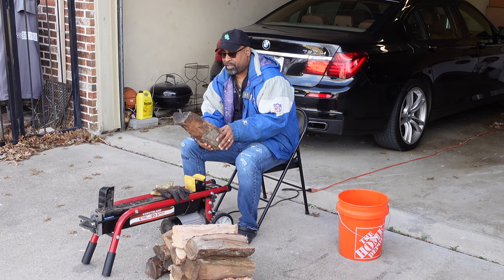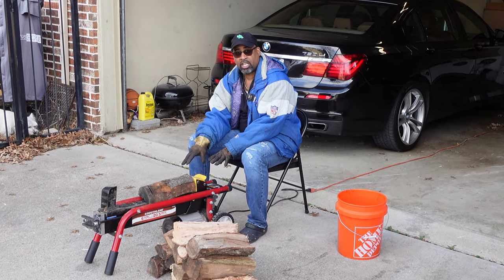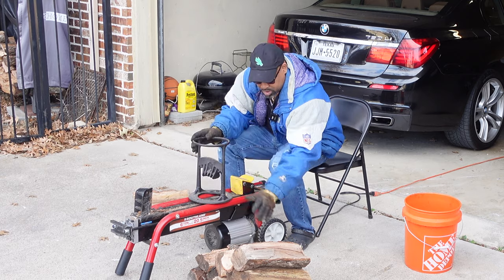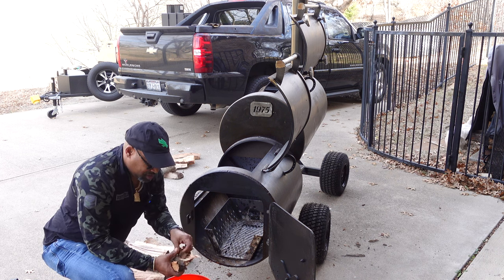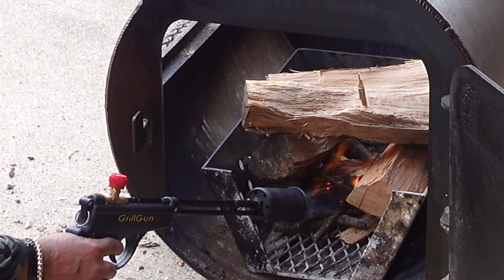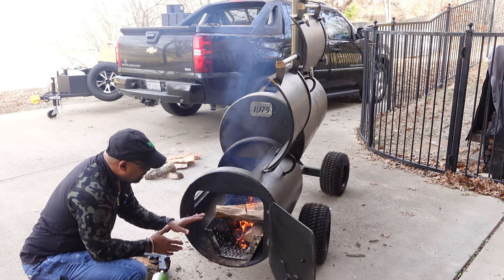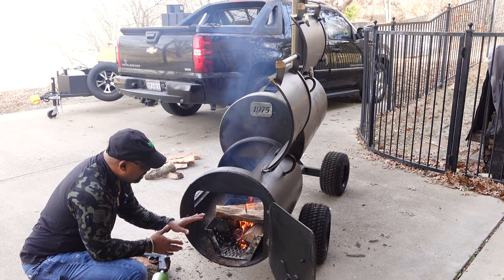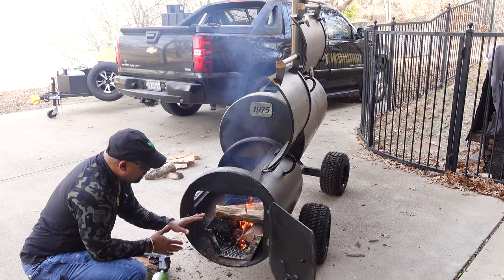Fire Management (How to's) for all BBQ Smokers 4K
This video gives tips on how to manage your fire and make fantastic BBQ!